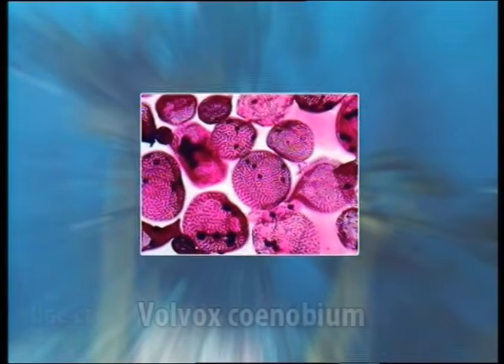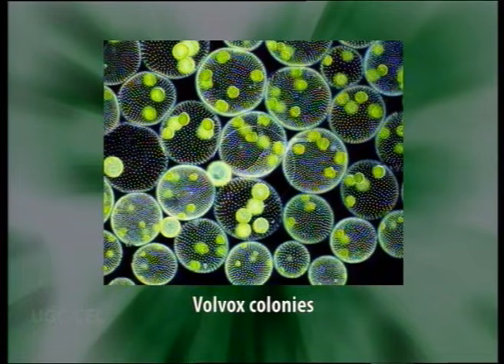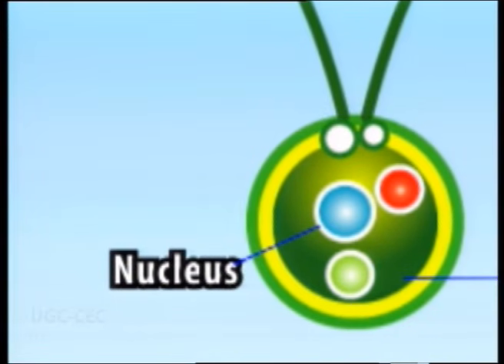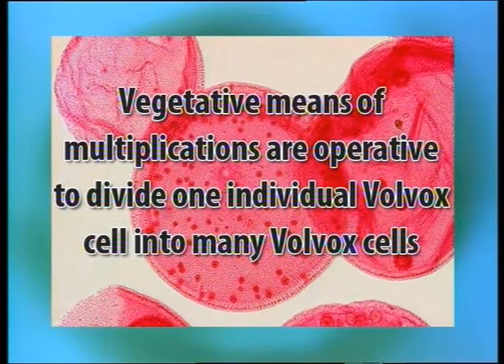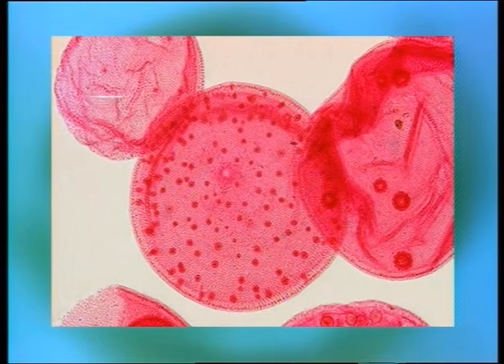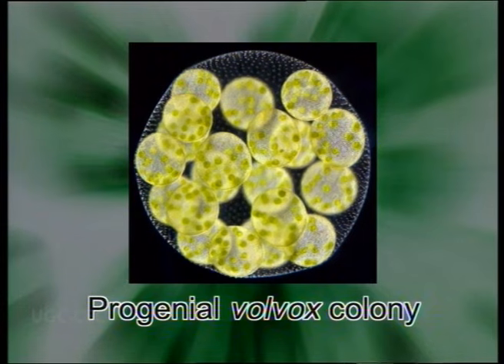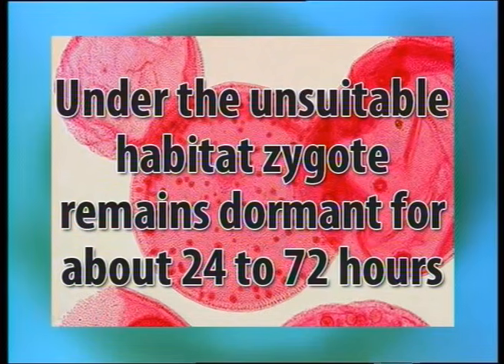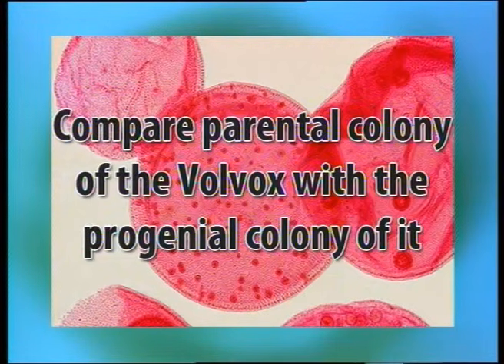Volvox: important features and life history (CH_09)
Subject  : Botany
Course name: B.Sc Ist year/ Course 1
Name of Presenter: Dr. Irshad Ahmad Nawchoo

0:00 Introduction
1:18 Kingdom Phylum
1:43 The warmer temperature and fresh water facilitates improvement in density and diversity of Volvox
2:34 Morphological features
3:04 In a Volvox colony the average number of Volvox individuals may vary from 500 to
4:28 Peripheral surface of each cell is formed of a plasma membrane
5:34 The movement in particular direction is dependent upon the movement of flagella
6:03 Laminate shape
7:40 the Reproductive cycle towards the vegetative
7:49 Vegetative features
8:53 Asexual reproduction Sexual reproduction
9:43 to divide one individual Volvox cell into many Volvox cells
11:41 more than 7 and sometimes even 15 cells start entering
15:11 Sexual Reproduction of Volvox
15:22 Fusion of the gametes Formation of a zygote
17:47 facilitate the subsequent development, division both mitotic
21:28 Formation of Gametes Formation of Zygote
21:35 Compare parental colony of the Volvox with the progenial colony of it